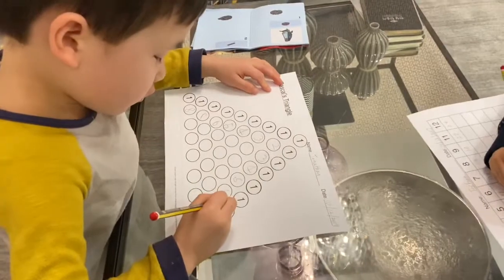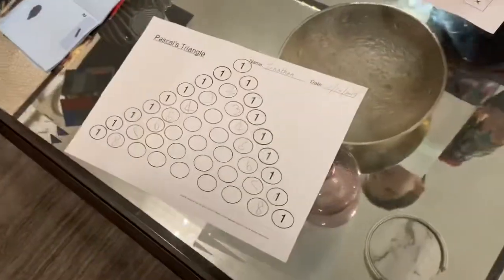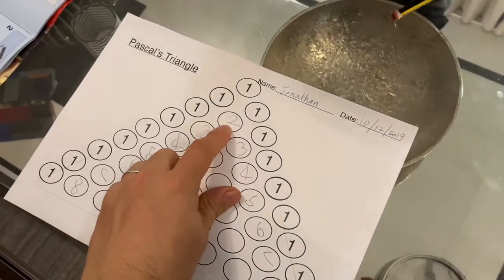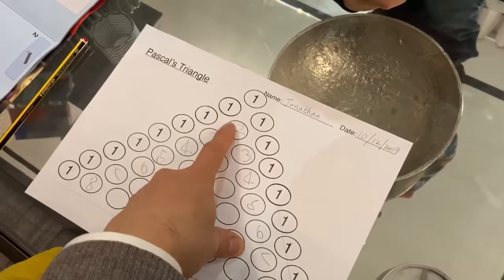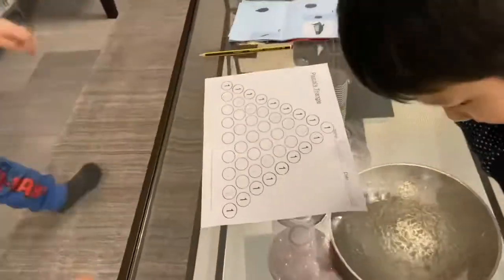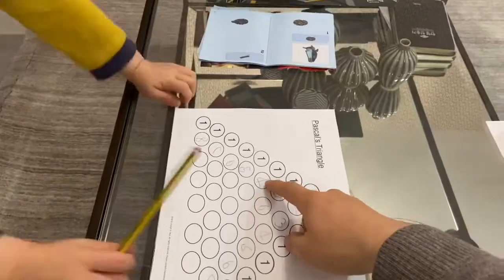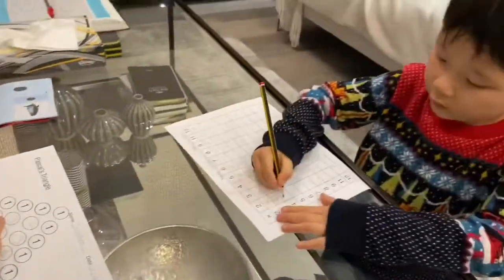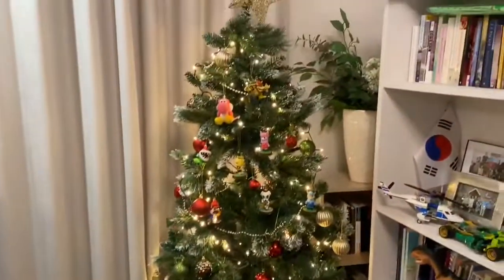Pascal’s Triangle For Kids